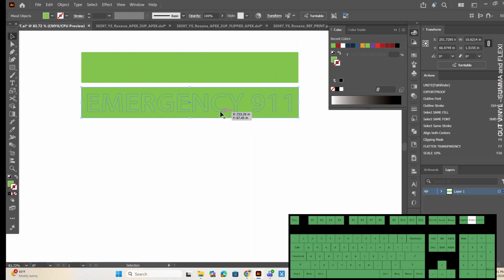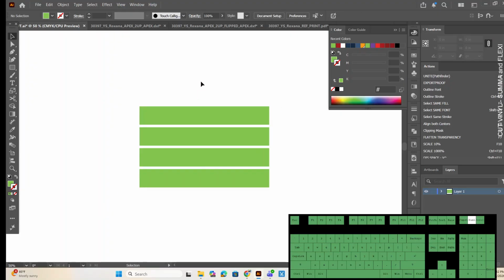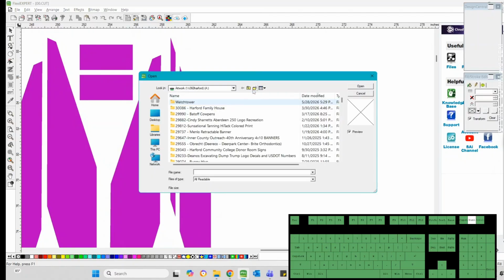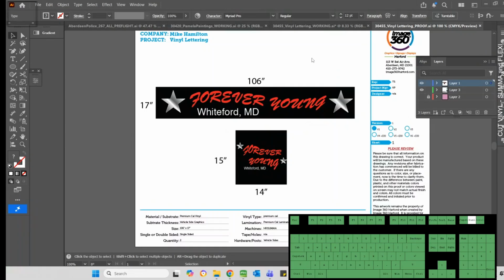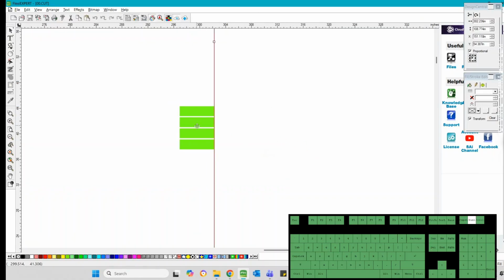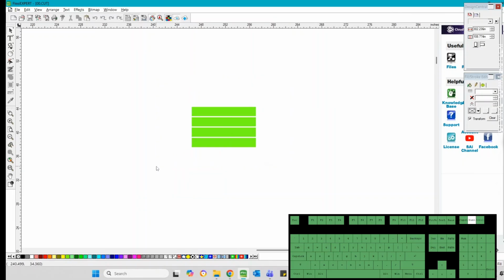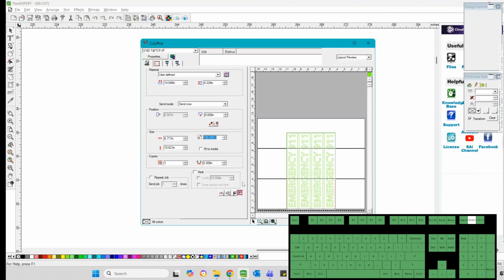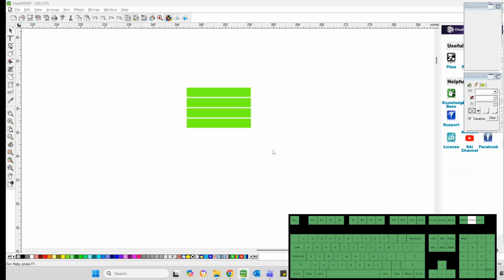SUMMA FLEXI CUT VINYL HOW TO